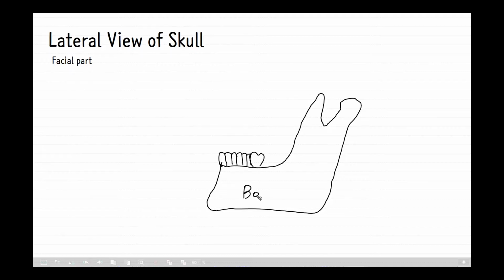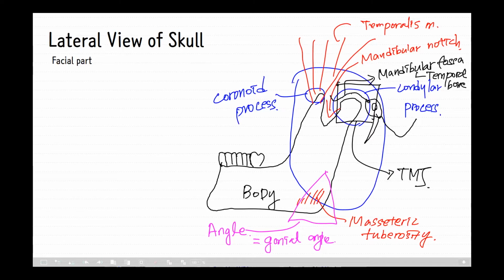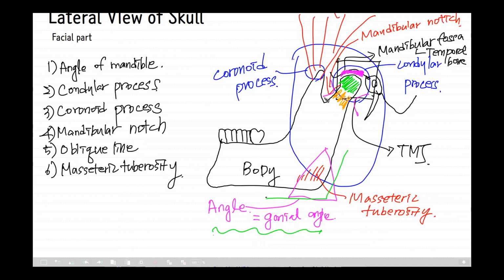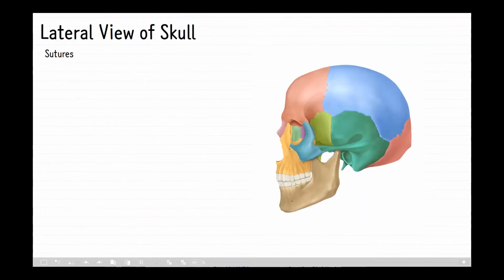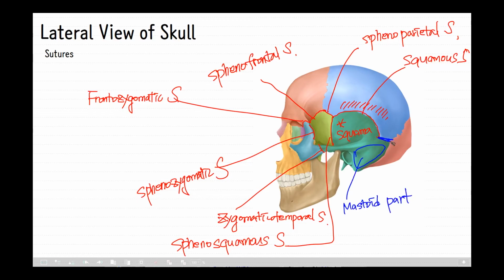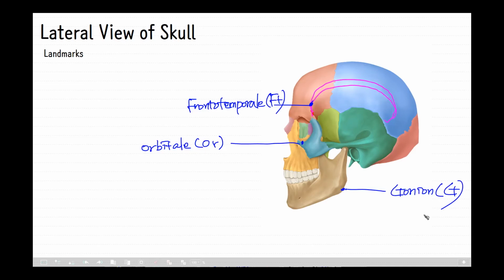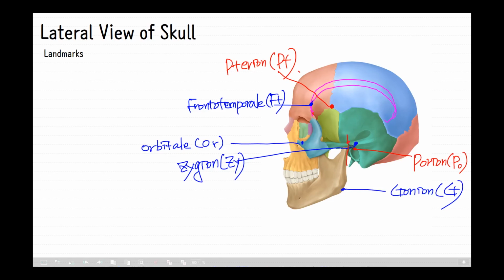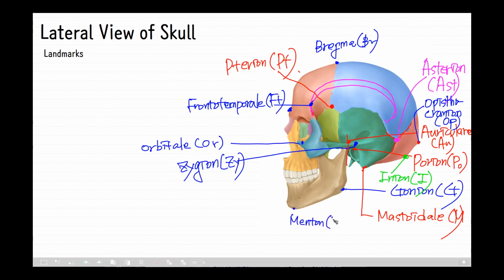Skull 11 Lateral View 5 Eng (Mandibular ramus, sutures, and landmarks)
Skull 11- Lateral view of Skull 5 (Manibular ramus, sutures, and landmarks)